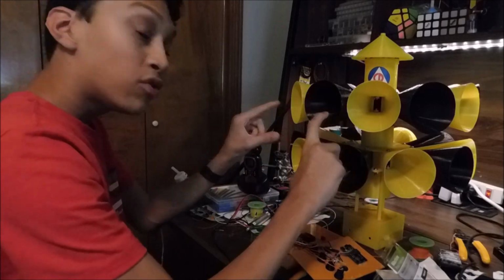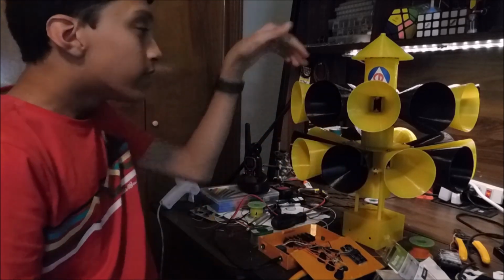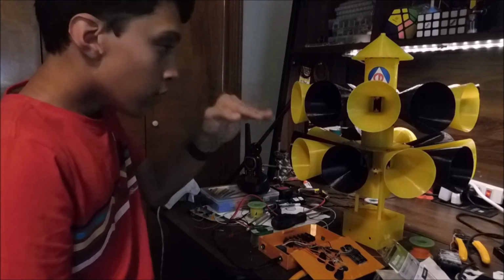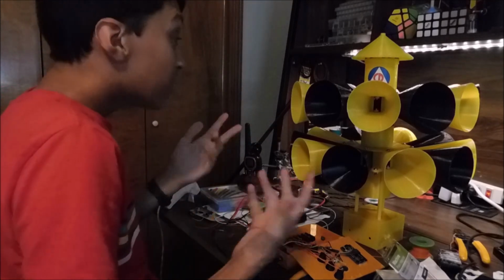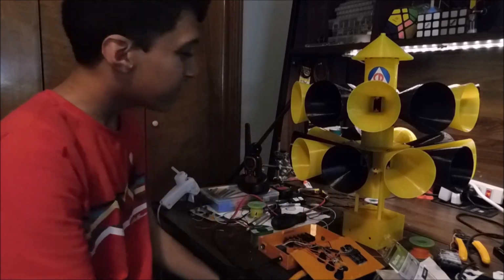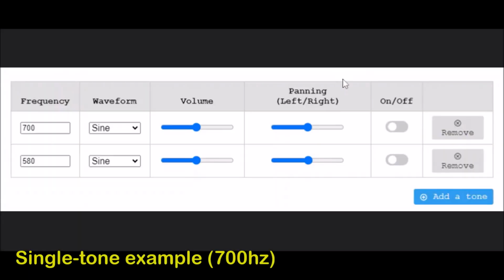Showcasing and Testing My Mini 2T22 Tornado Siren!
This summer, I've decided to 3D print, build, and test my miniature 2T22 tornado siren! This project took me at least a good 3 months to get it to the way it is now. Soon, I will have a full Google Doc showing how you can build your own mini 2T22 with step-by-step instructions! You can also just wing the design by downloading all the 3D files from my Tinkercad project. To find my Tinkercad project, search for "The 3D Engineer," and my project should pop right up!

My original plan was to hang this siren up on a 4x4 post, but I soon realized that there's a pretty small chance of it actually surviving a year in the elements, so I decided not to hang it outdoors. However, I am already making plans to build my own custom siren with a full  12-inch rotor! I will post a video about that soon!

Remember, this is my FIRST YouTube video, so don't expect full cinematic editing out of this.